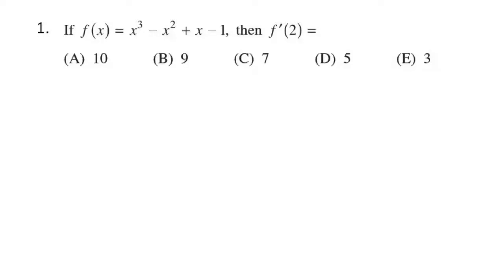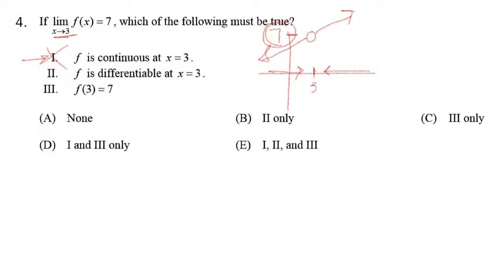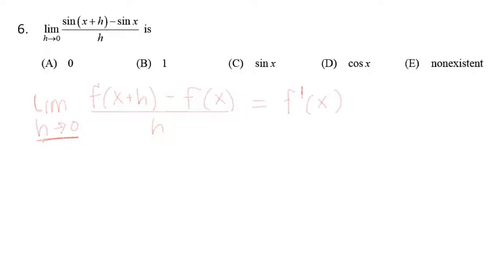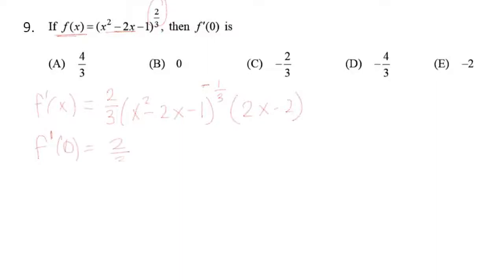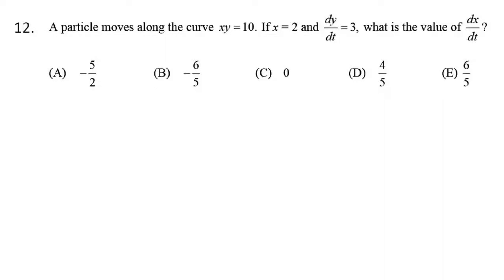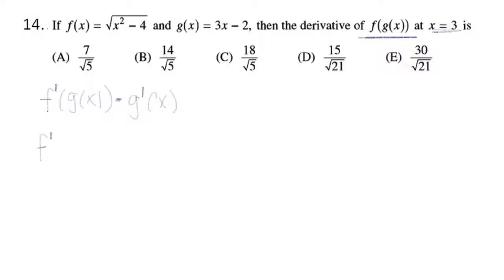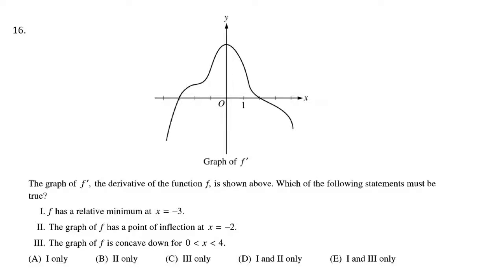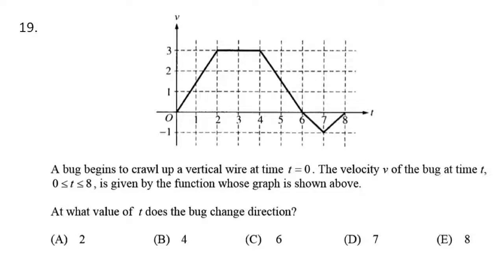Mock Exam Solutions